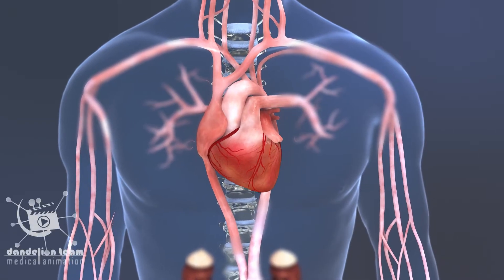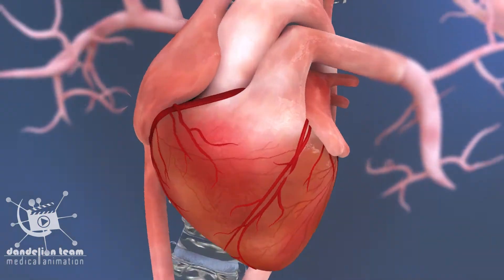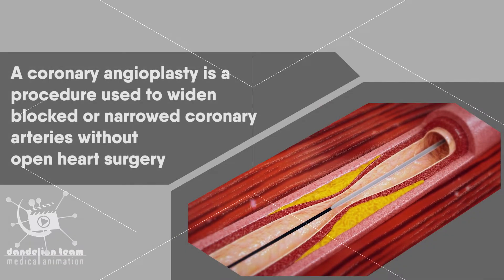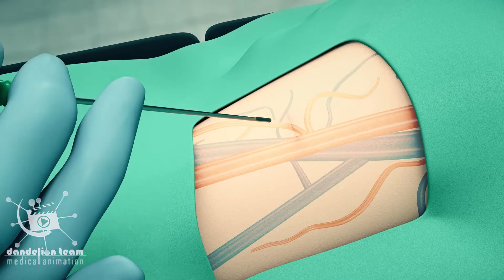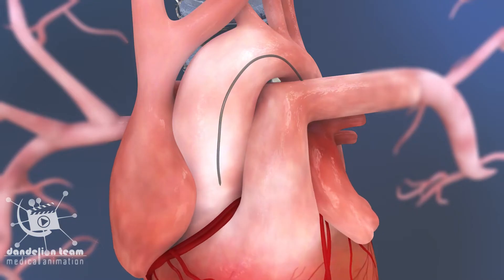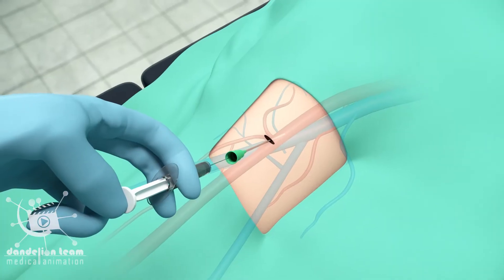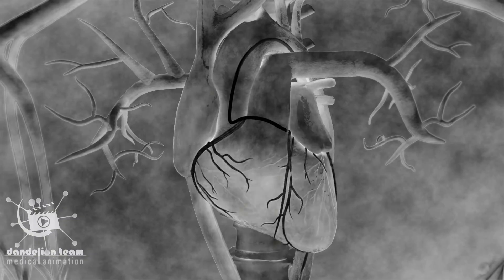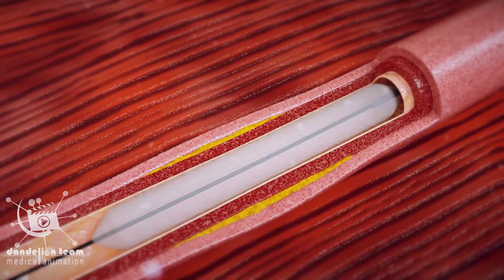Coronary Angioplasty 3d medical animation by Dandelion Team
A coronary angioplasty is a procedure used to widen blocked

short videos